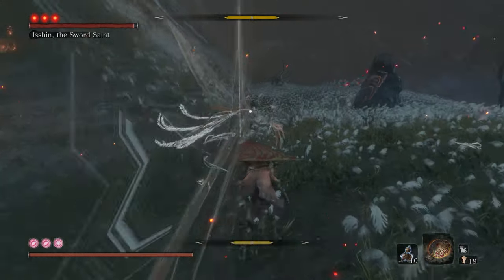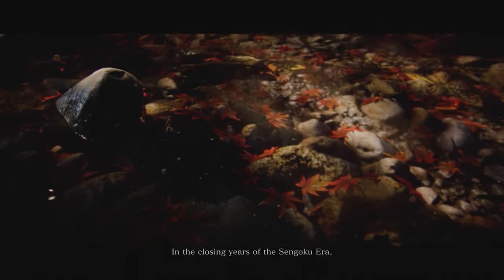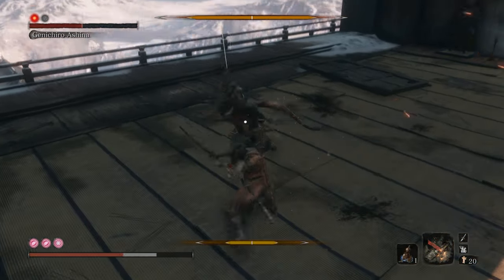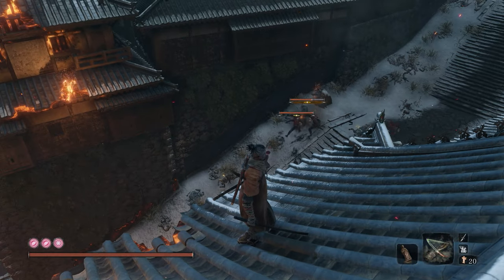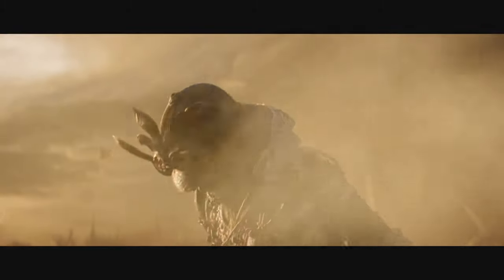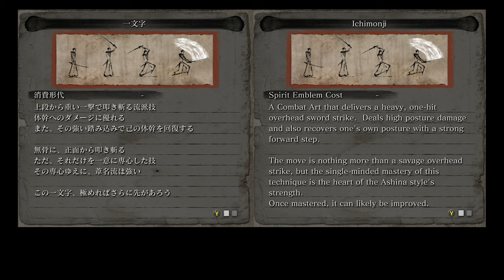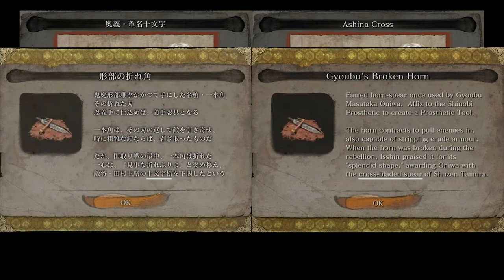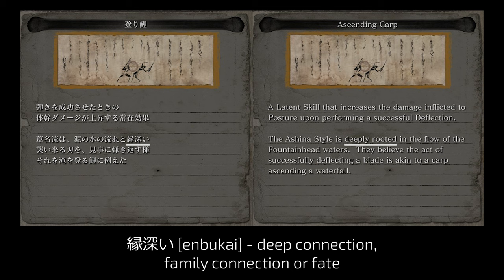Ashina Arts [Japanese in Sekiro]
Discussing original Japanese descriptions of Ashina Arts.

I am a curious linguist, English and Japanese are my second and third languages respectively.

Sources:
Sekiro Shadows Die Twice Official Artworks

Timestamps:
0:00 — Intro
0:54 — Disclaimers
1:30 — Tiny Transcription Legend
1:38 — Sources
1:53 — History of Ashina
5:48 — The Land of Ashina
8:24 — The Hirata Family
9:24 — The Tamura Clan
10:32 — Ashina Esoteric Text
12:19 — Ichimonji
13:29 — Ichimonji Double
13:45 — Ashina Cross
15:31 — Ascending Carp
17:48 — Descending Carp
18:45 — Flowing Water
19:25 — Breath of Nature
21:02 — Breath of Nature: Light
21:14 — Breath of Nature: Shadow
21:45 — Conclusion